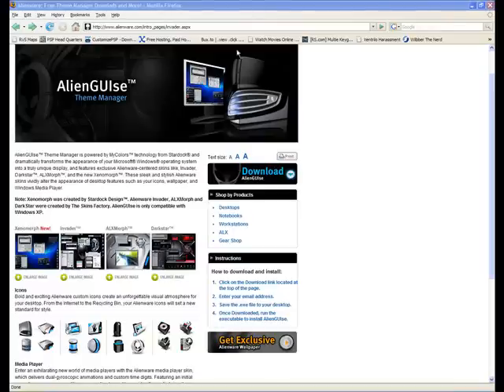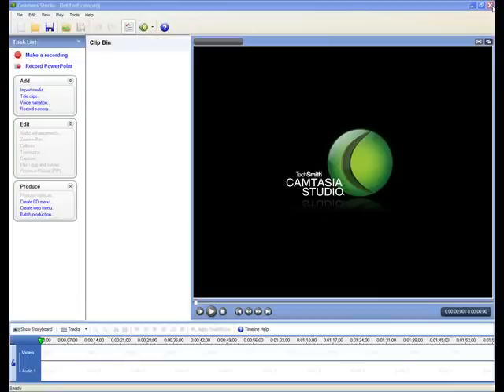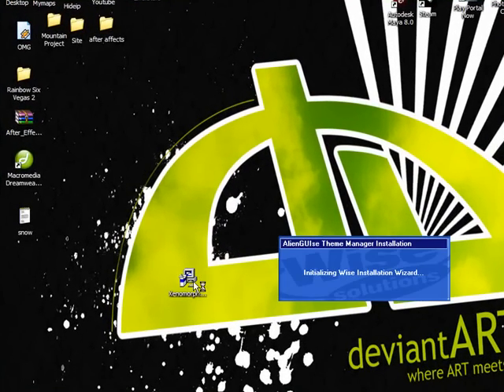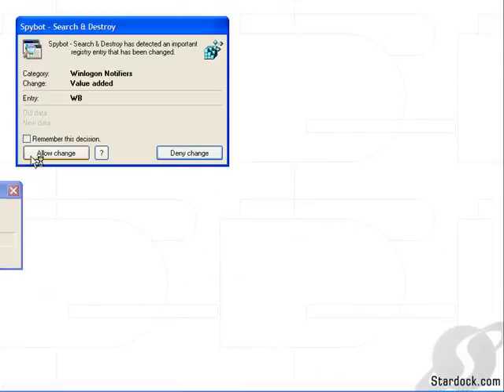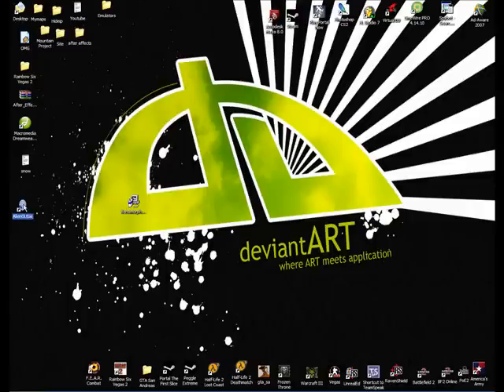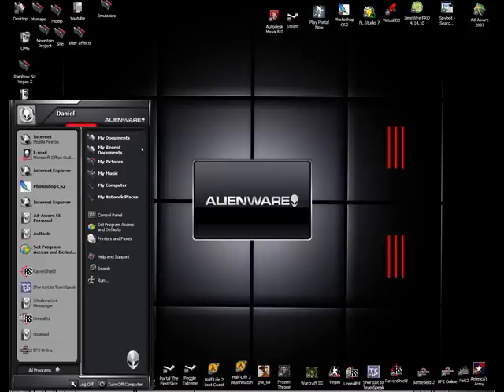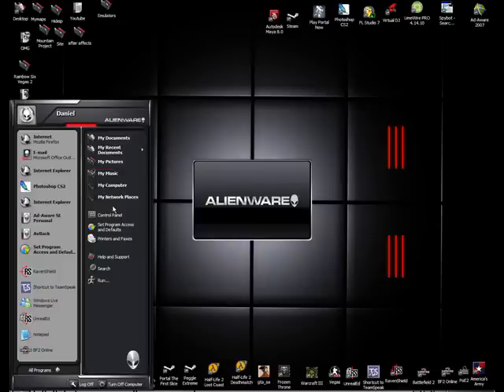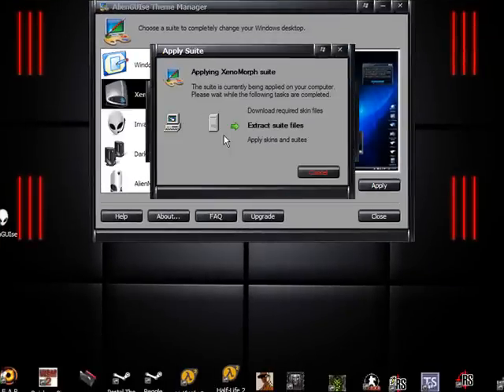How to get 5 alienware themes for xp or vista